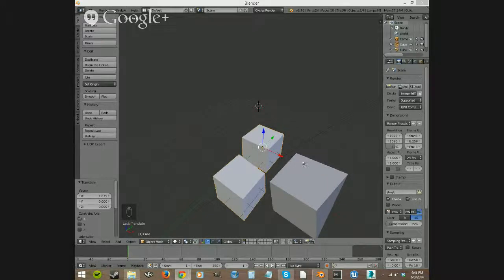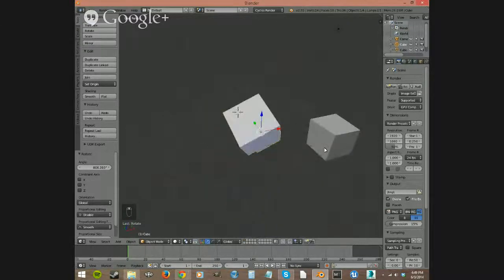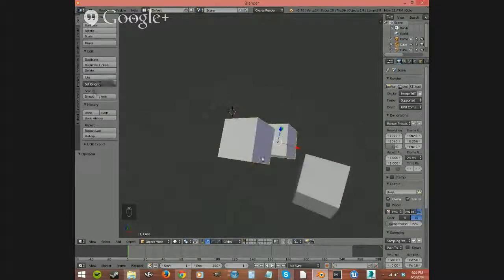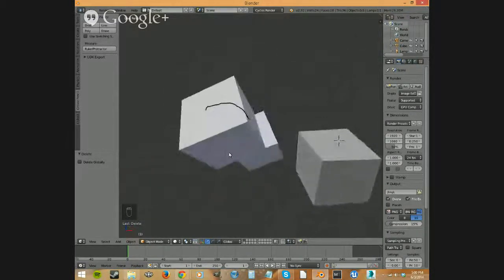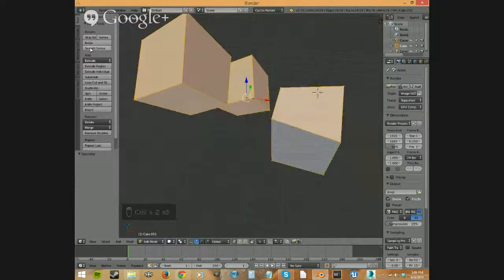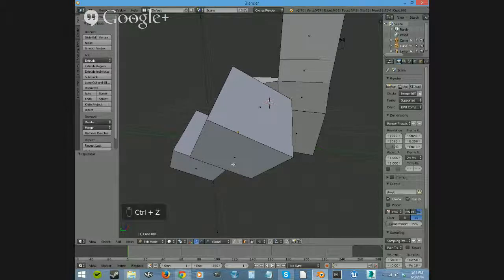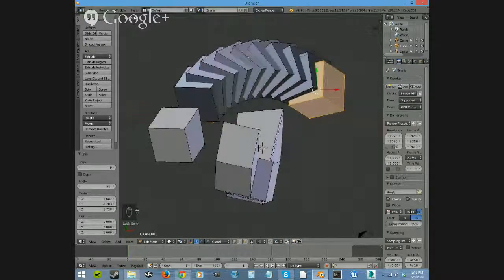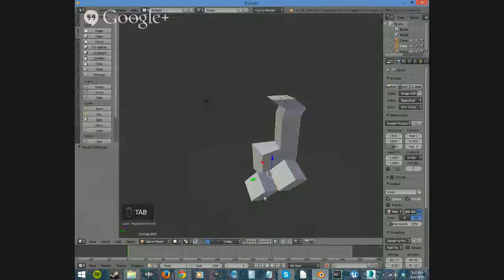Beginner Blender Ep. 3 - Tool Shelf (Object Mode & Edit Mode)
Quick videos to get started in Blender.